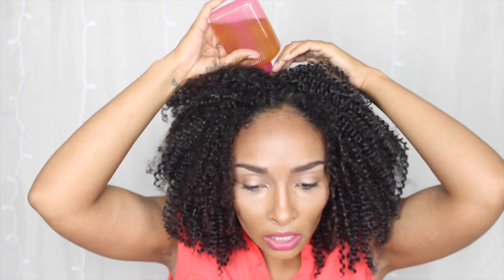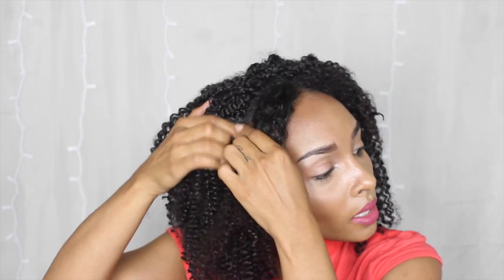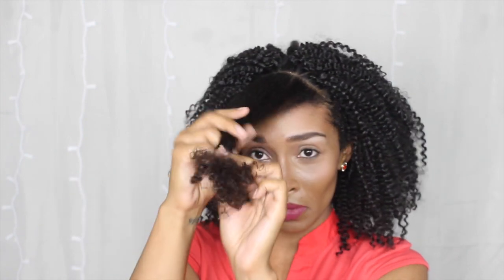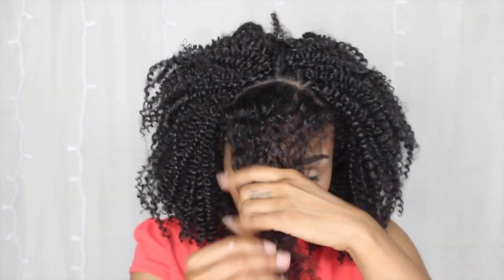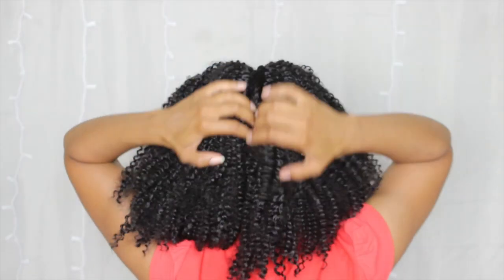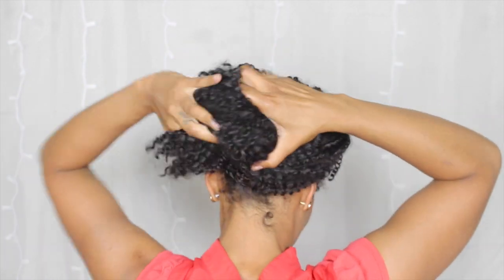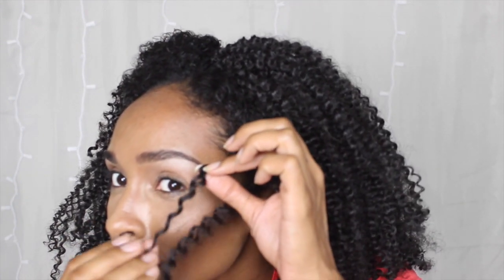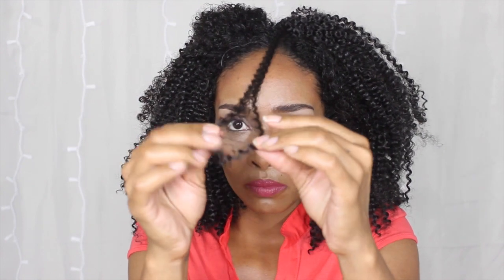{NATURAL HAIR} How To Maintain Crochet Braids- DE'ANA FIERCE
Hey y'all

Another video chatting about my protective style, crotchet braids. Today I am talking to you about how I actually maintain my Crotchet Braids and how to make the last.

Hair: Freetress Bohemian Curl